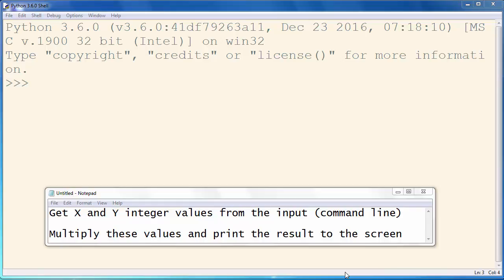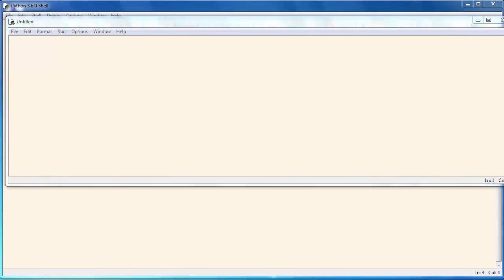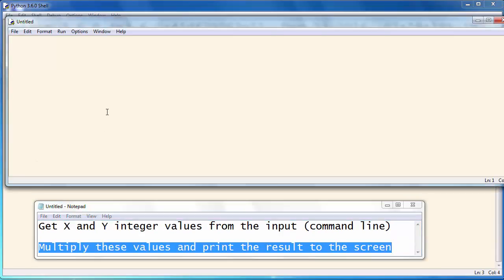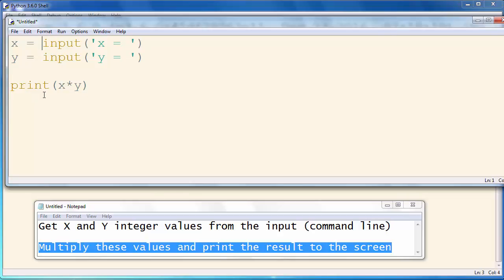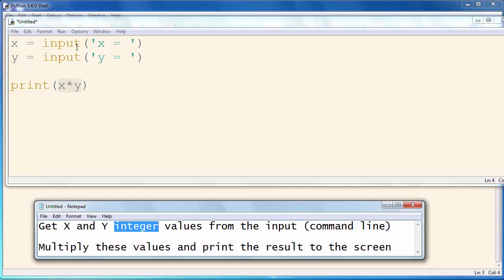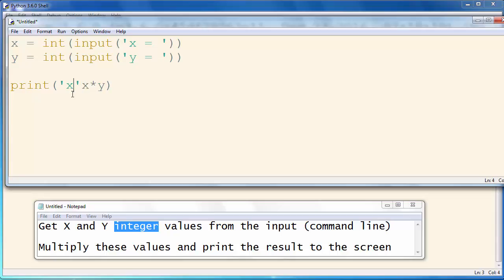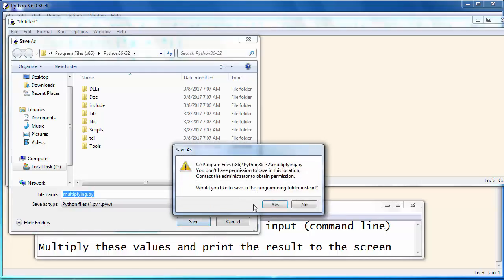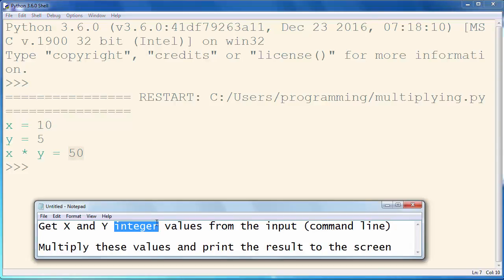Python - Challenge 1 - Get two Values from the Command Line, Multiply them and Print the Results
In this lesson we're going to do a challenge in Python programming language.
We need to write a simple program to get X and Y values from command line, then to multiply them and finally to print result to the screen.